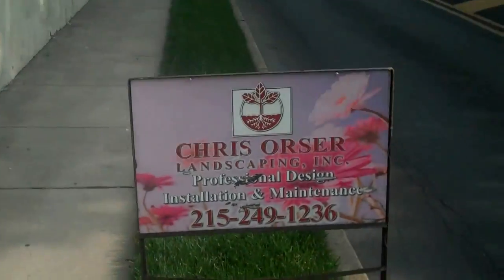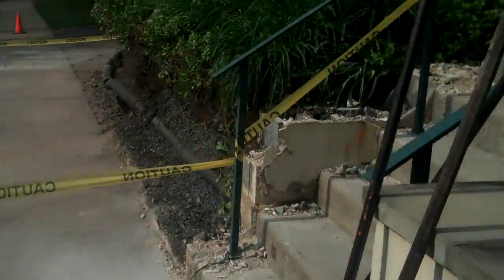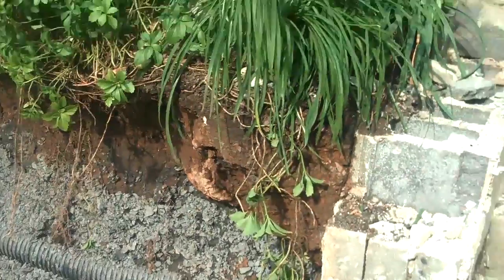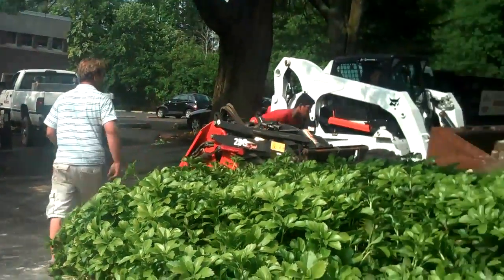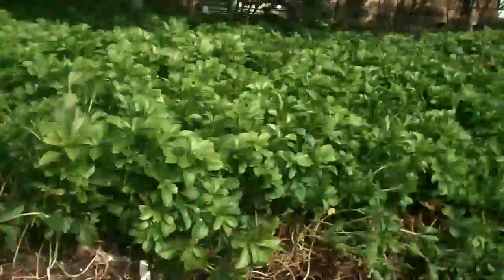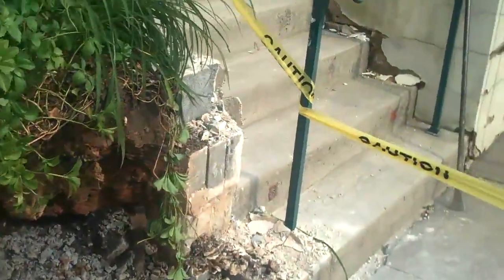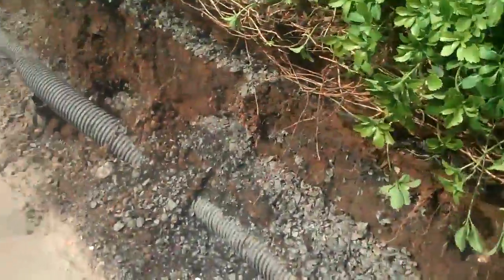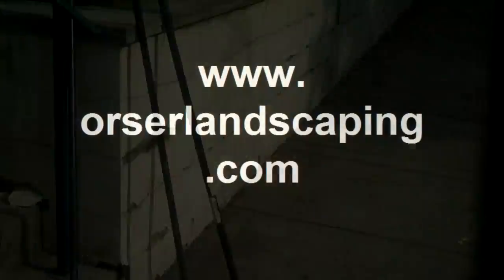Retaining Wall Installations; Chris Orser Landscaping